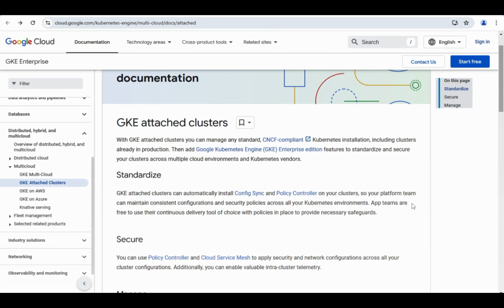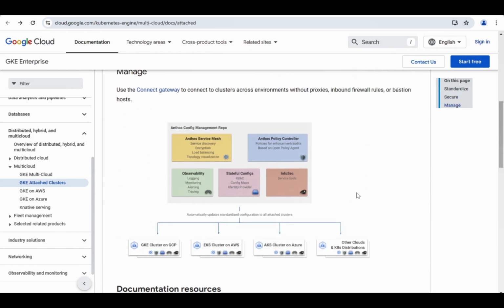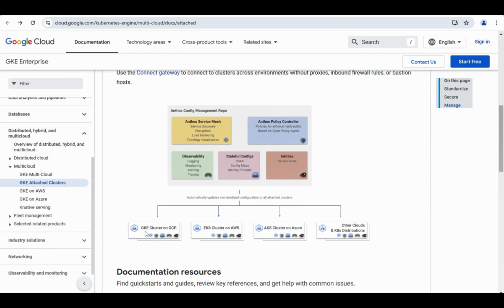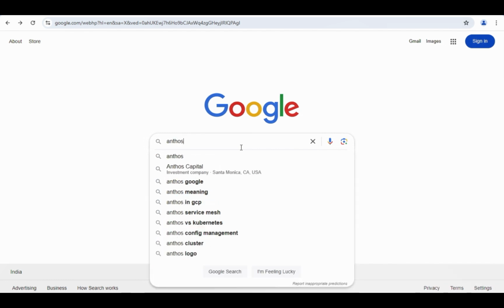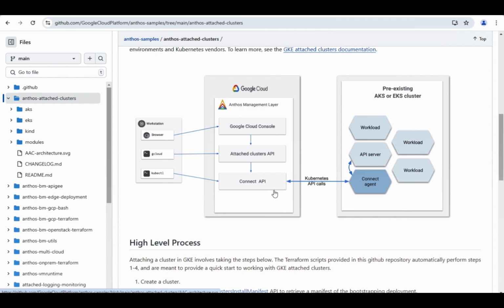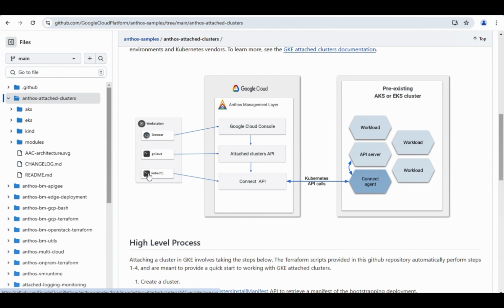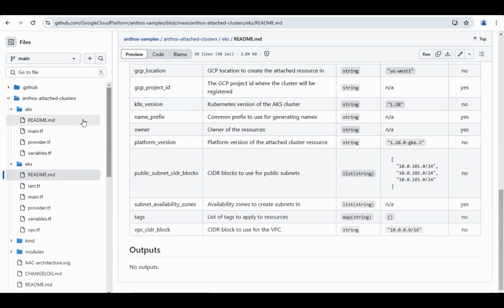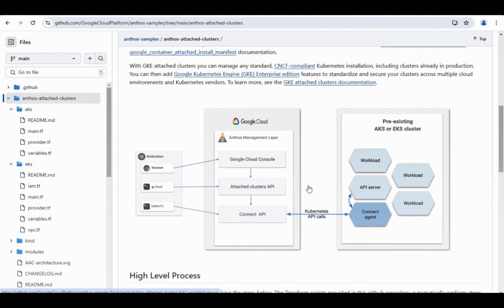3.Introduction to Anthos attached clusters